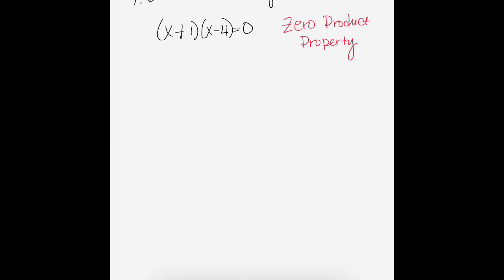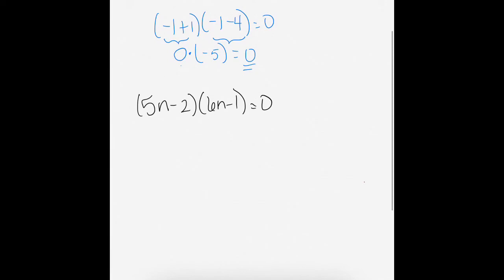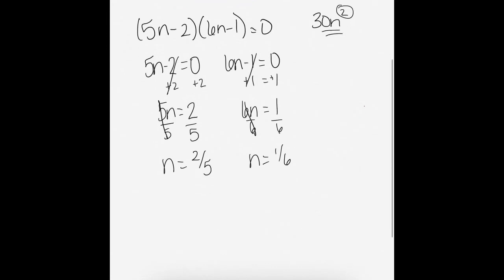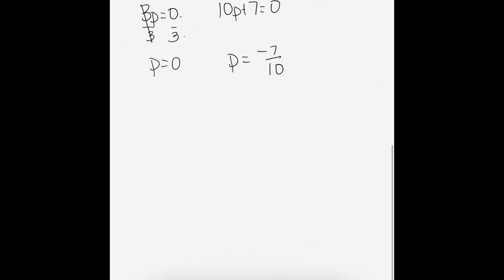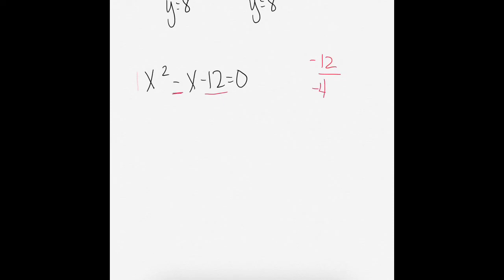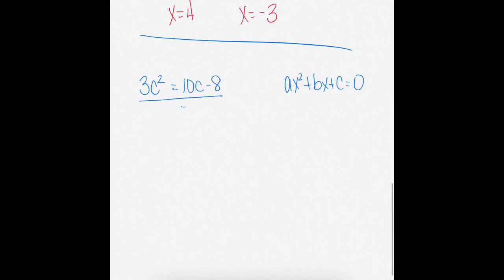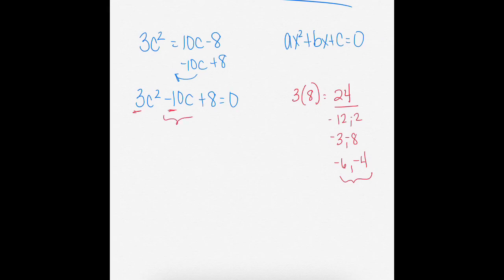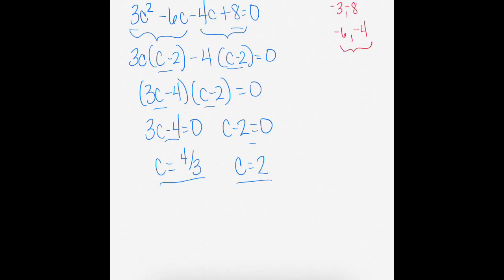7-6 Quadratic Equations